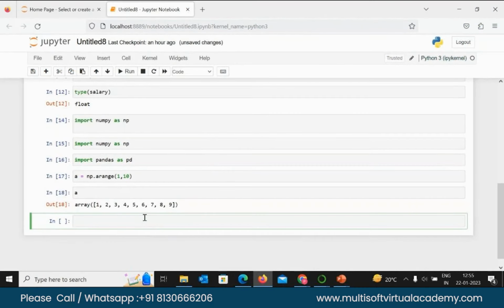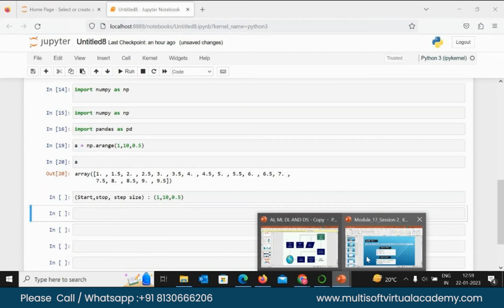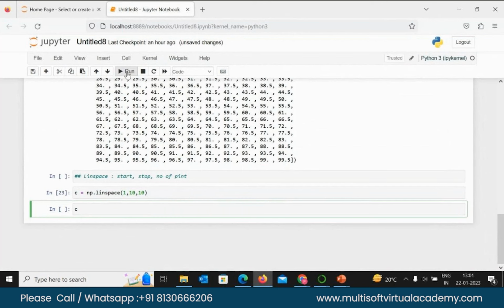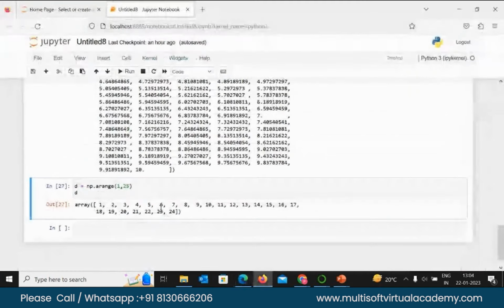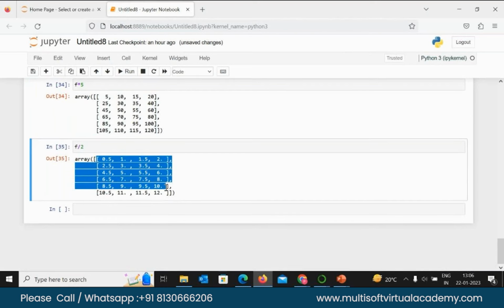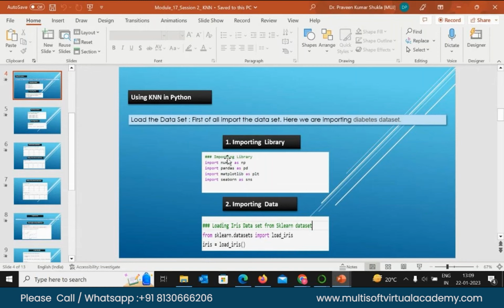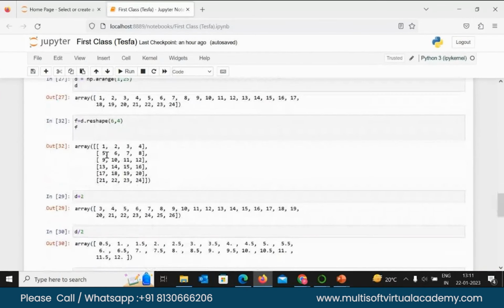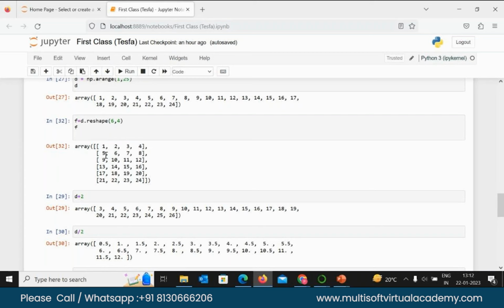Deep Machine Learning Training Course Online | Multisoft Virtual Academy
📣 Join the #1 ML Online Certification Course by Multisoft Virtual Academy! 🚀 Boost your career with our comprehensive Deep Machine Learning Training Course. 🌐 Learn from industry experts, gain hands-on experience, and master cutting-edge ML techniques. Don't miss out! Click the link in our bio to get started.